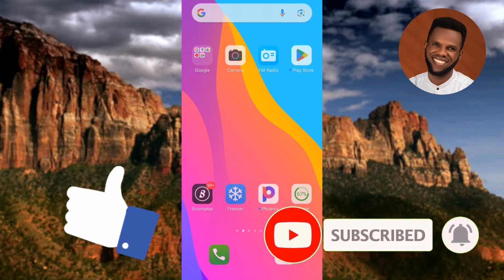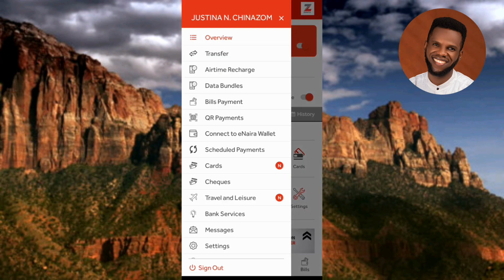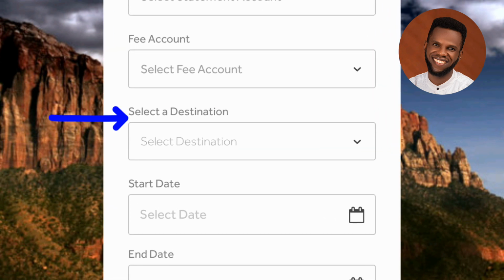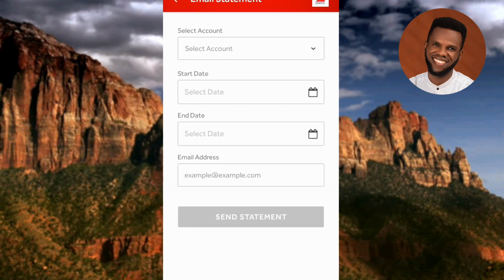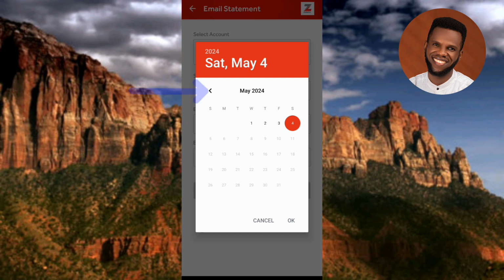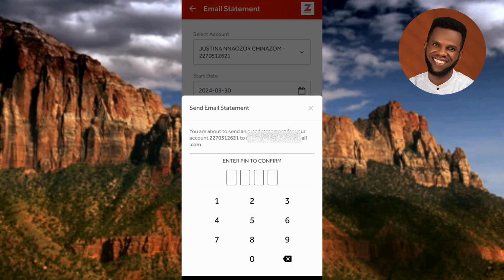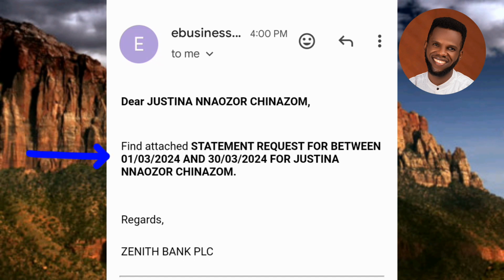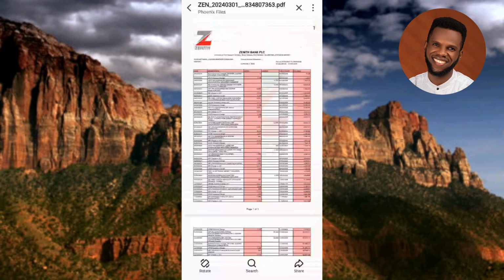How to Get Your Bank Statement on Zenith Bank Mobile App | Get Your Zenith Bank Statement of Account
This video is about how to get your bank statement online using the Zenith Bank mobile Banking App. This video will show you how to download your Bank Statement on your phone without going to the bank by using Zenith Bank Mobile app.

Here's a step-by-step guide on how to get a bank statement on the Zenith Bank mobile app:

1. Launch the Zenith Bank Mobile App: Open the Zenith Bank mobile app on your device.
2. Log in: Enter your username and password to log in to your account.
3. Tap on the three horizontal lines or menu icon at the top left corner of the overview page
4. Tap on bank services.
5. Tap on Email Statement.
6. Select Account: Choose the account for which you want to generate a bank statement.
7. Statement Period: Select the statement period for which you want to generate the statement. Input the start date and end date for the period you want the bank statement.
9. Generate Statement: Tap on the "Generate Statement" button.
10. Input 4 digits authentication or transaction PIN.

- Zenith Bank mobile app
- Bank statement
- Mobile banking
- Online banking
- Statement download
- Zenith Bank statement
- Mobile app banking
- Bank statement online
- Download bank statement
- Mobile banking statement
- Online banking statement
- Zenith Bank online statement
- Mobile app statement
- Electronic statement